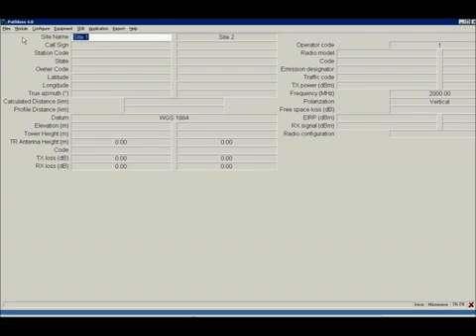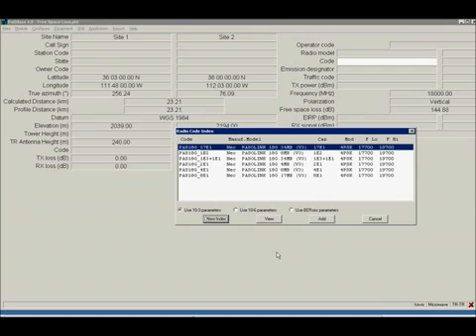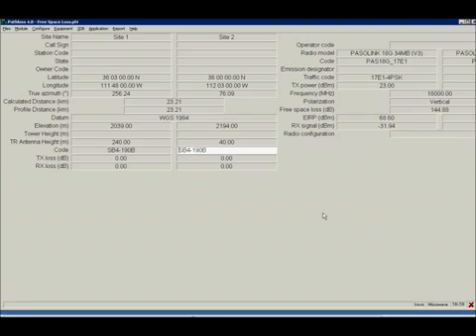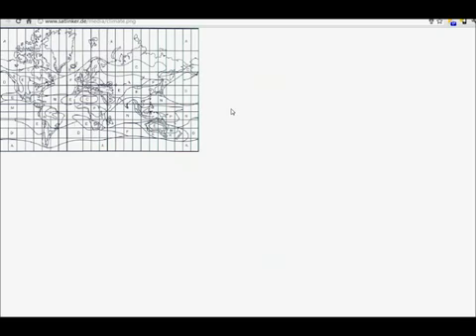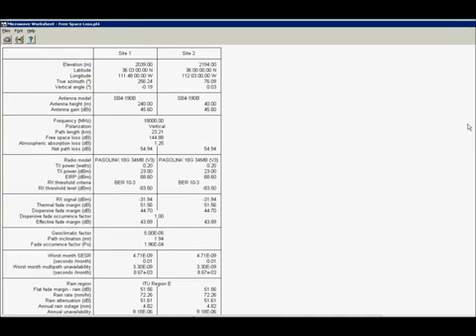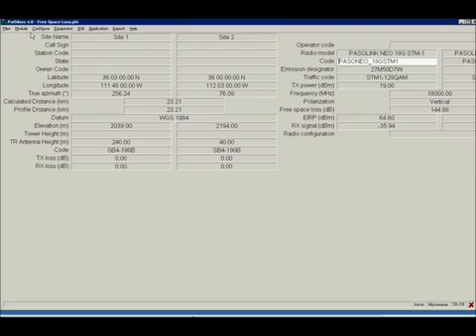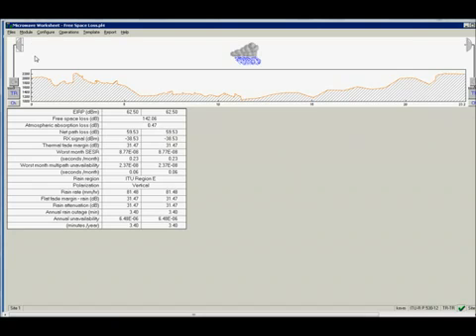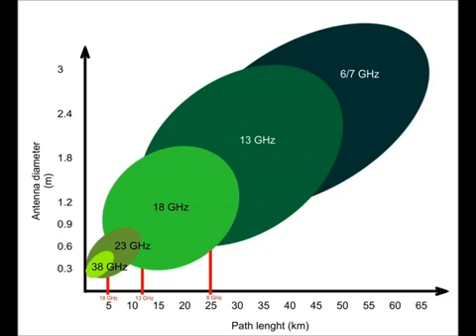How To Make Pathloss microwave link project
Nasir khurshid STC Huawei O&M Engineer